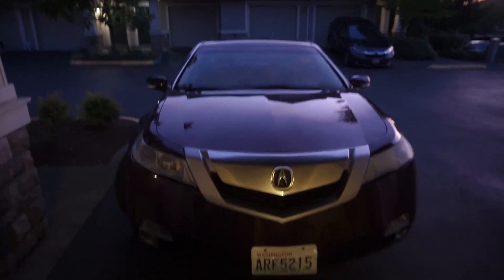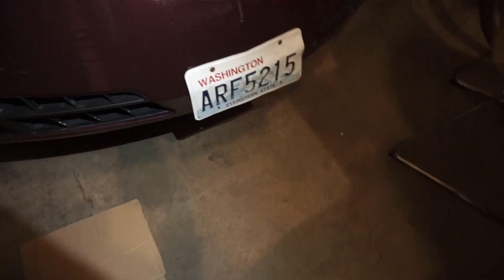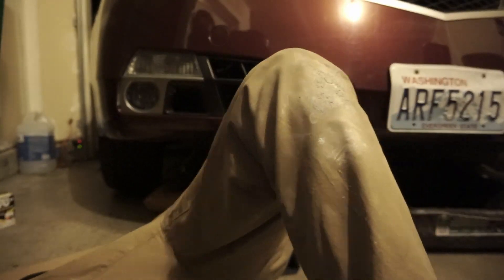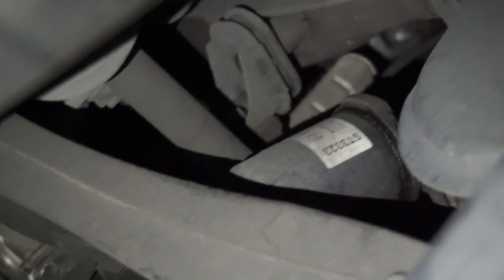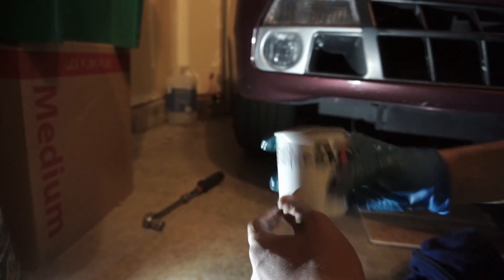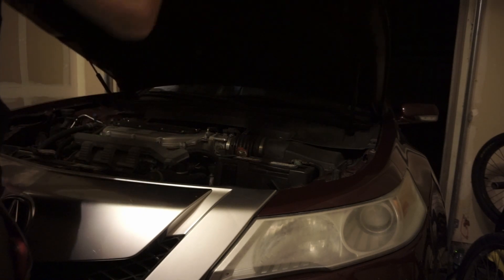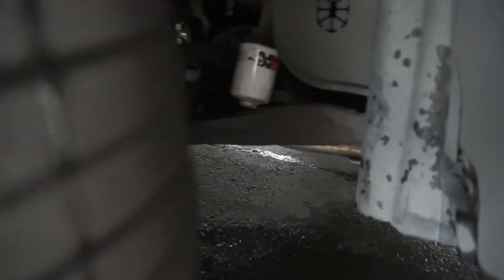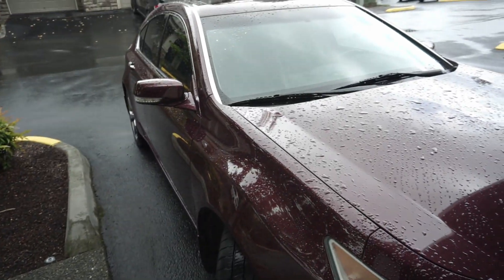Changing Car Oil. 2011 Acura TL